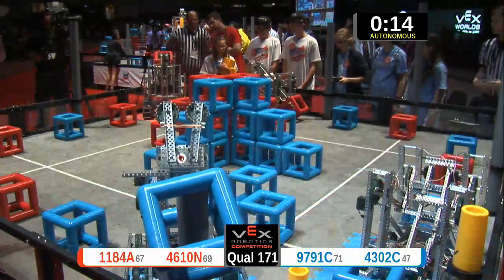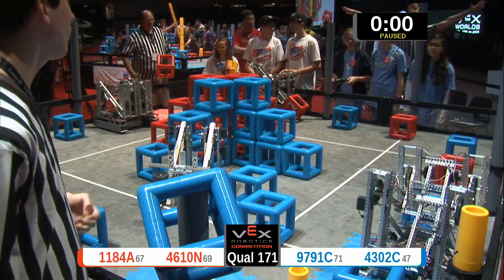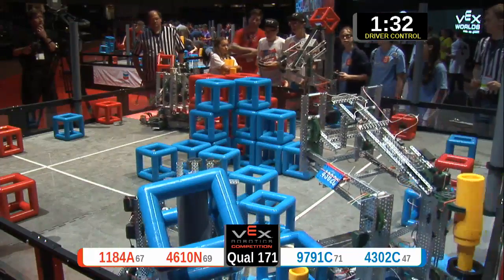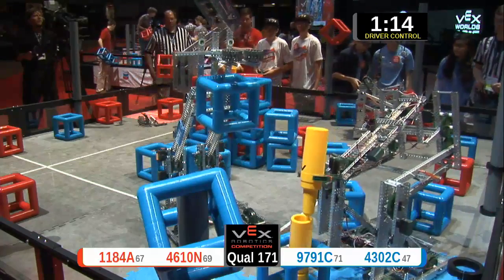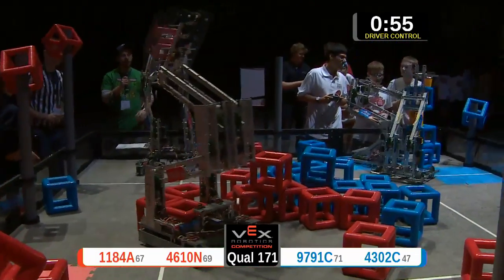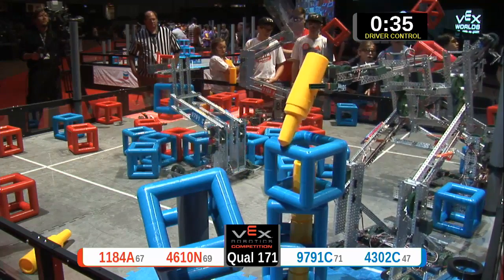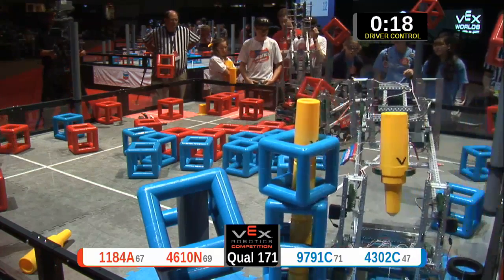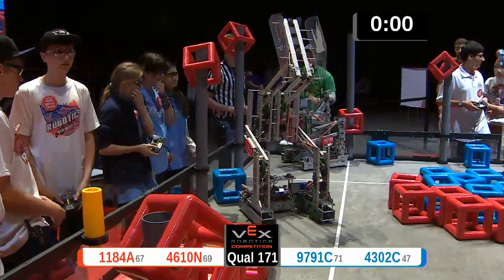2015 VRC-MS Spir Q171 - (1184A 9791C) 20-Spirit Div-VRC Middle School-VEX Worlds 2015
Team Score 20:
1184A - Santa Anna's Revenge (East / West Jay Middle School, Portland, Indiana, United States)

4610N - Underground (Robot Revolution, Summit, New Jersey, United States)

9791C - WalshBots - C-cret Agentz (Walsh Middle School, Framingham, Massachusetts, United States)

4302C - Bahrain Team (Gifted Students Centre - Bahrain, Muharruq, Bahrain)